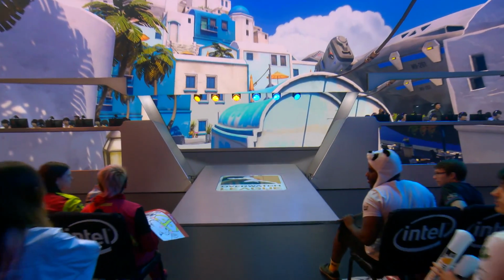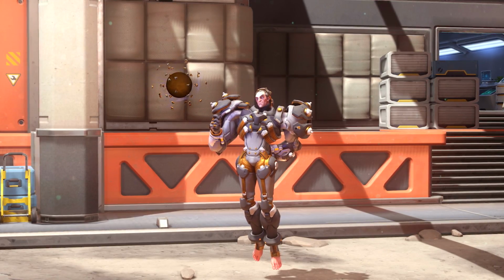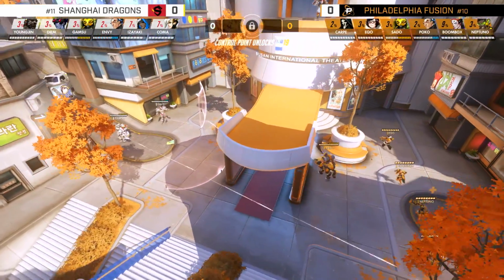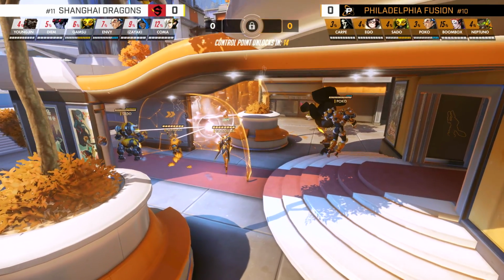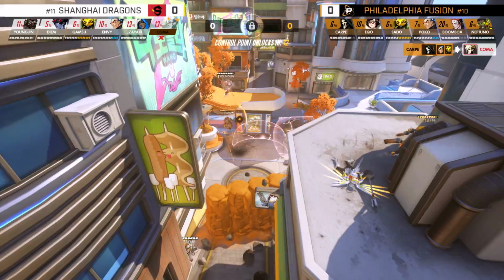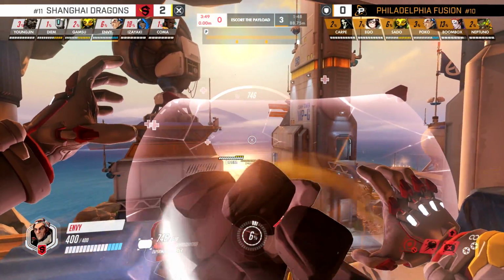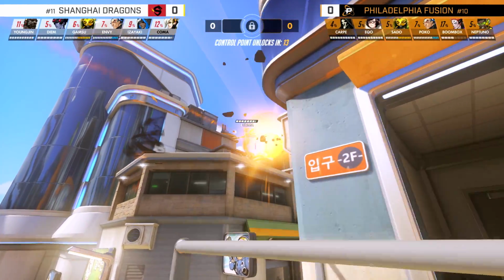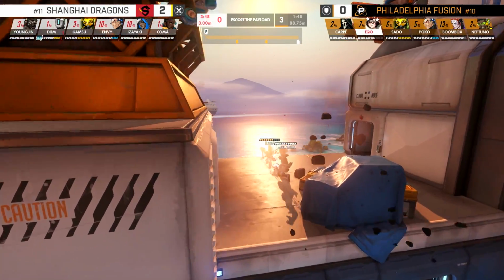Executing High-Damage Sigma Combos | Tactics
Sigma was introduced to the Overwatch League during the 2019 Playoffs and he had a huge impact on the meta! His abilities, Accretion and Gravitic Flux, offer strong crowd-control capabilities that can be used to set up high-damage combos. In this episode of Tactics, we break down three different big combos that Sigma can execute with some help from his teammates. It’s all part of Insights: powered by Intel.